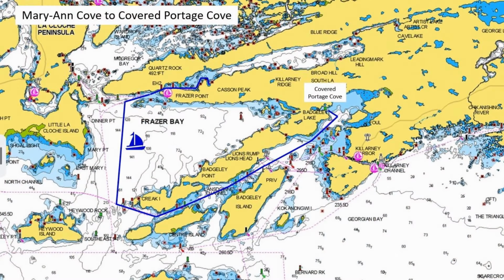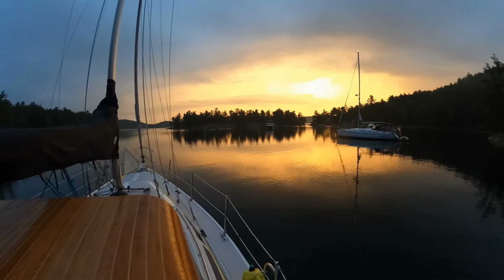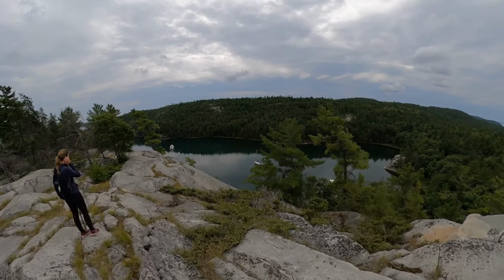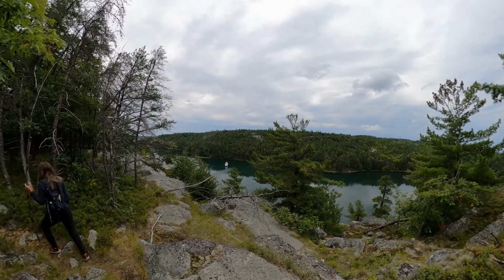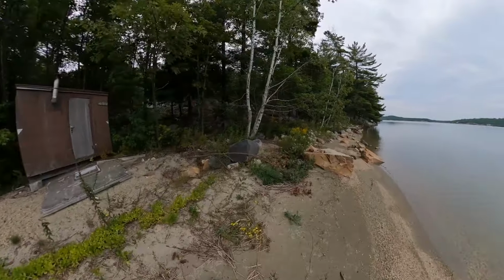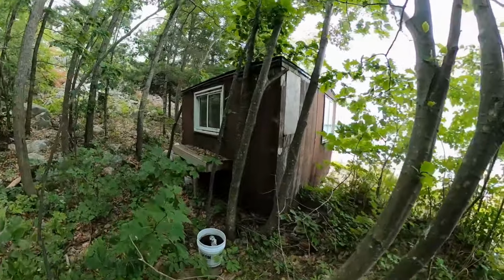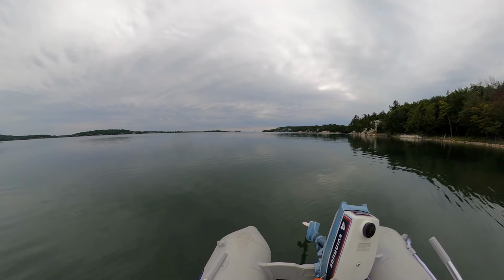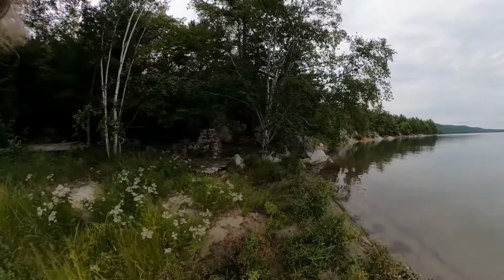The North Channel - Covered Portage Cove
After spending several days in Baie Fine, we set sail in our Catalina 30 for Covered Portage Cove.  The anchorage is surrounded by spectacular granite cliffs. A hike along the top of the cliff offers views that won't soon be forgotten.  Also called Indian Cove, this is one of the most beautiful spots in the North Channel. It's only a few miles from Killarney, and it's my dream to come back to this spot one day with my Compac 16.